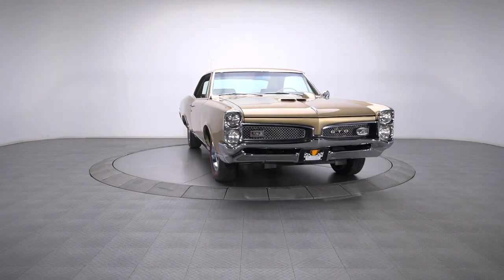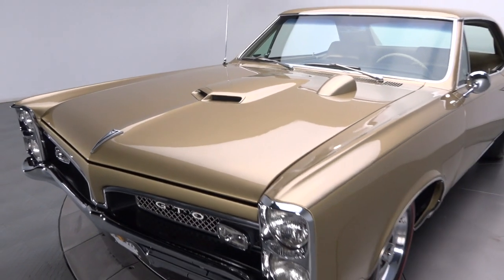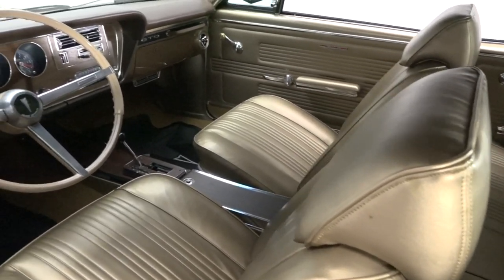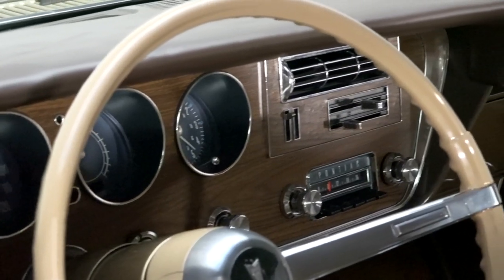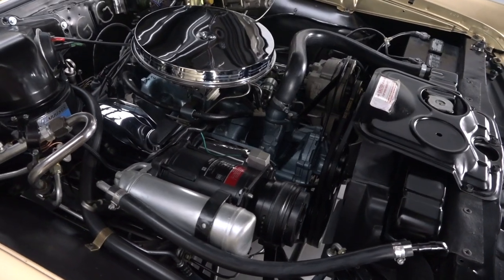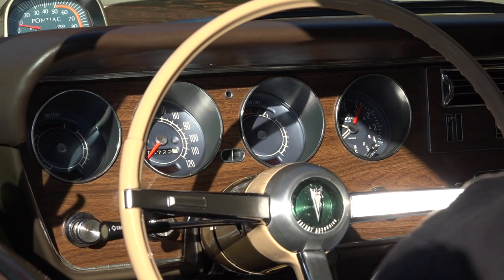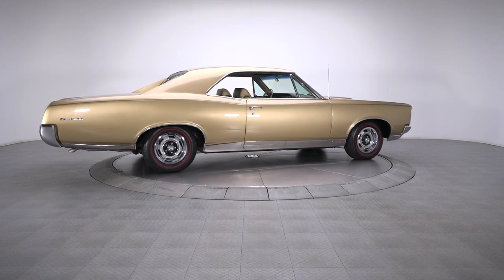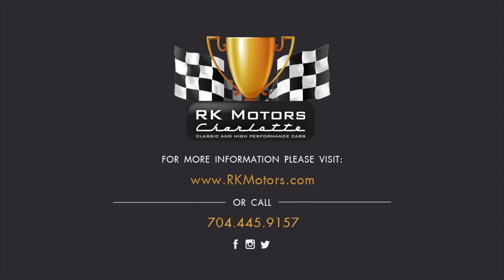1967 Pontiac GTO SOLD / 136303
As fast as it is beautiful, this awesome GTO is the beneficiary of a detailed, ground-up restoration that was conducted over the course of 10 years. According to previous owners, all sheetmetal is original, suggesting the car has lived an easy life in mostly warm and dry climates. And naturally, that canvas has been bathed in correct Signet Gold 2-stage that nails the sporty yet upscale image that defines Pontiac’s best offerings. Under the hood, 400 cubic inches of correct Pontiac power hides a familiar 9786133 casting number between a correct “YS” assembly stamp and a February (B) 9th (09), 1967 (7) casting date. That stout powerplant spins torque through a tough Turbo-Hydramatic 400 3-speed, which twists a proven 10-bolt axle that’s finished with friendly, 3.23 gears. Factory power steering plays well with power front disc and rear drum brakes. And muscle meets the pavement through fully dressed Rally Is, which spin 205/75R14 BF Goodrich Silvertown Radial redlines around stainless trim rings and factory center caps. Open this Poncho’s doors and you’d expect to find a simple Black interior that serves as a nice contrast to the car’s rich paint. But this classic is built to exceed expectations, and its gold cockpit looks positively awesome! Front and center, requisite bench and bucket seats wear tight vinyl hides. A wood-trimmed dash anchors rebuilt telemetry above factory air conditioning and factory audio. A snazzy console frames locking storage behind a cool Hurst His n Her Shifter. And the driver tames the road through a satin-spoke steering wheel that’s finished with a green Pontiac inlay. With a professional restoration and a correct drivetrain, nothing will interfere with this coupe being both a weapon on the street and a winner on the show field. for more information on this national award-winning GTO!